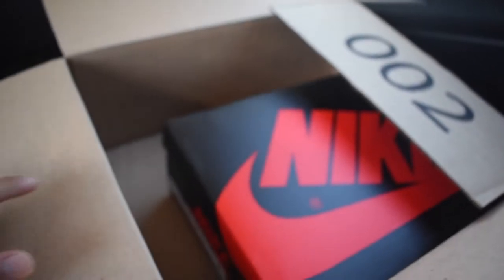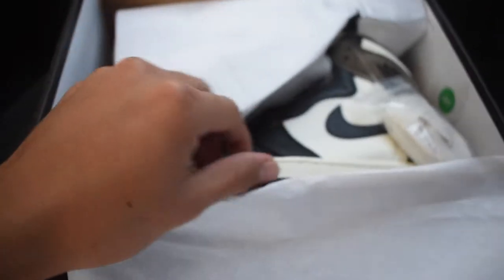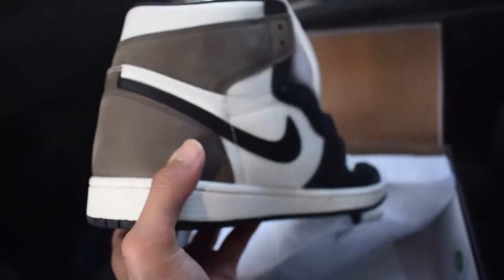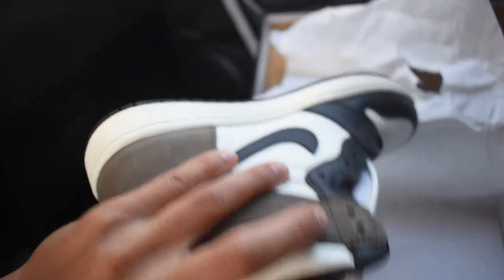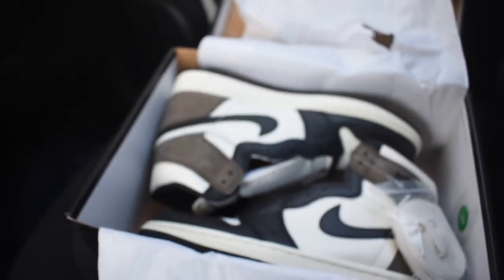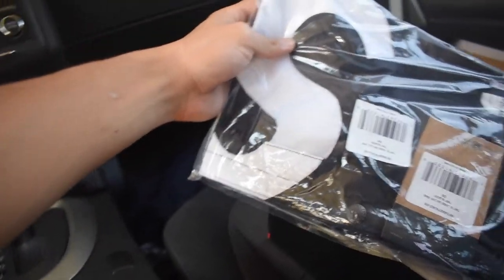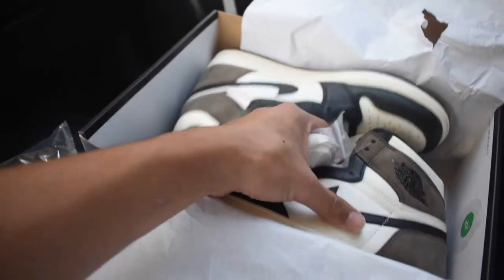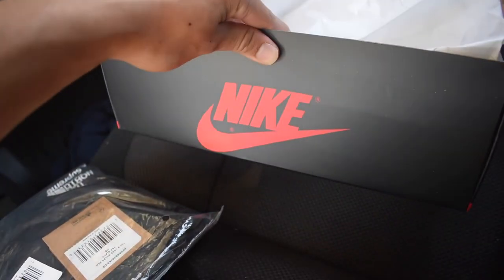UNBOXING AIR JORDAN 1 MOCHAS+ SUPREME NORTHFACE SHOULDER BAG!!!